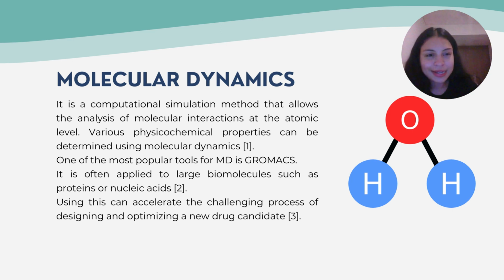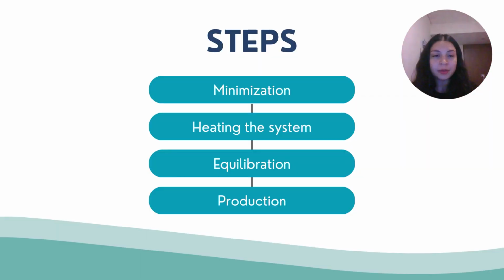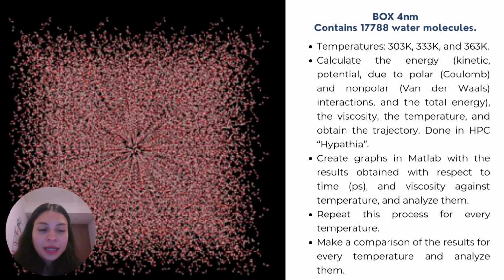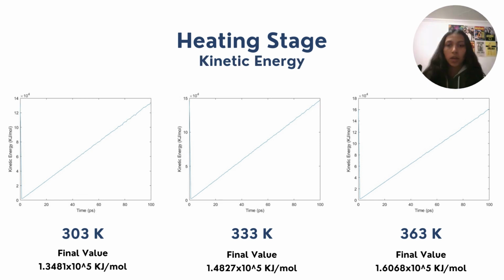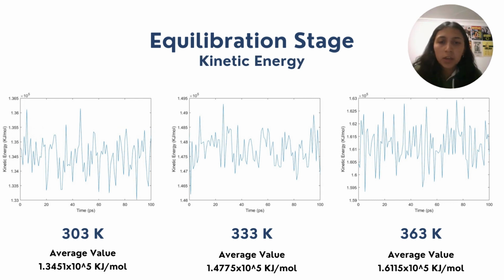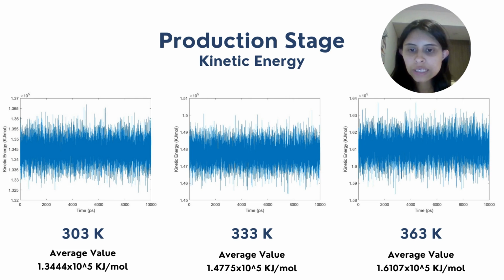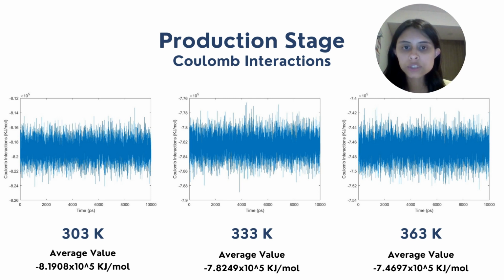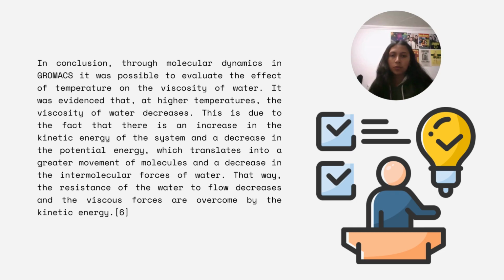Grupo 7 Sección 1 Práctica 1